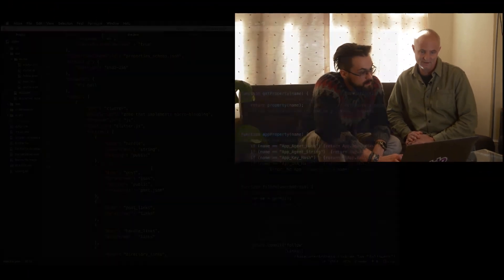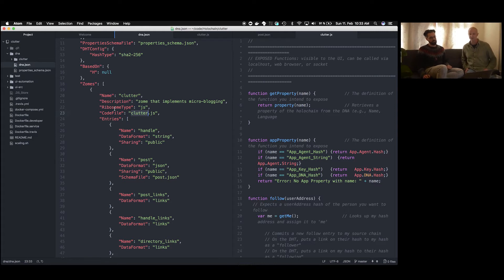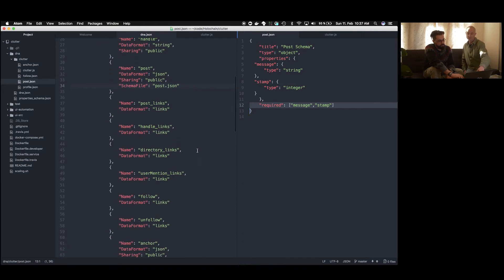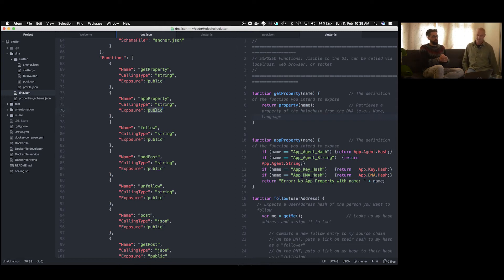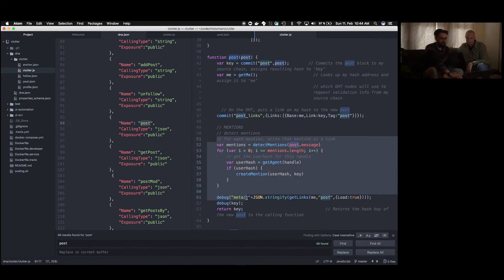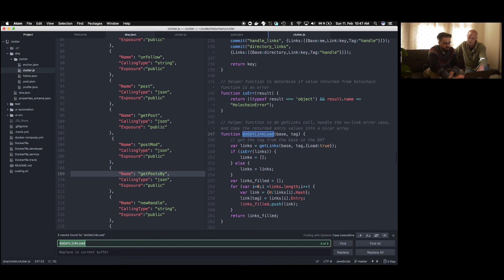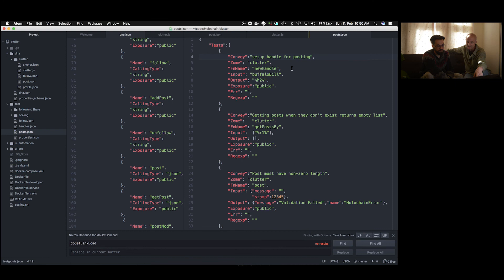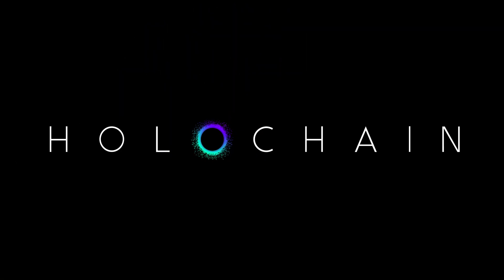Clutter Tutorial (Holochain based Twitter Clone)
Core developers Eric Haris-Braun and Nicolas Luck walk through proof-of-concept Twitter clone on Holochain, Clutter.

𝗔𝗯𝗼𝘂𝘁 𝗛𝗼𝗹𝗼𝗰𝗵𝗮𝗶𝗻:
A more human internet

Each of us wants to have control over how and with whom we interact. In order to evolve and thrive, our communities must support everyone's uniqueness. Yet today, our online relationships are dominated by centralized corporate web sites.